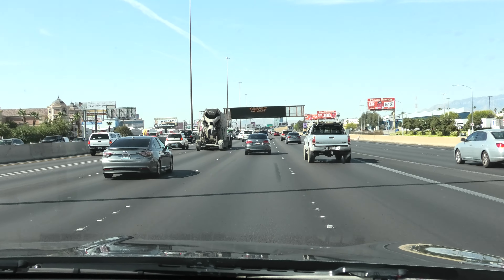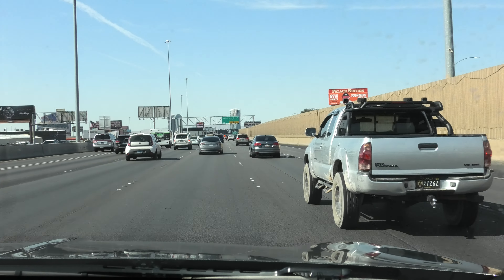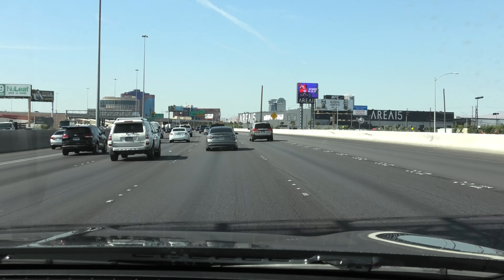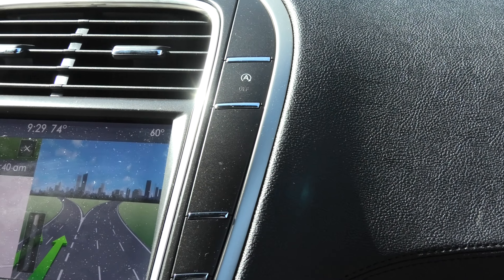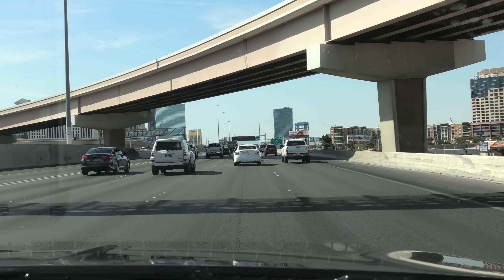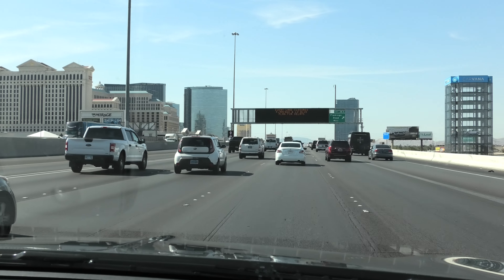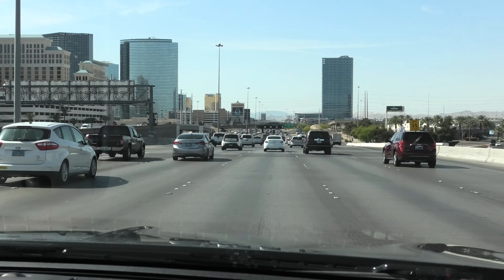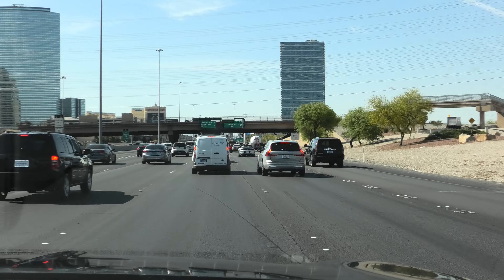Driving on the I15 south in Las Vegas on 26 April 2022.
Driving on the Interstate 15 in a southerly direction in a Lincoln Nautilus. This is the route you would take if driving to LA.